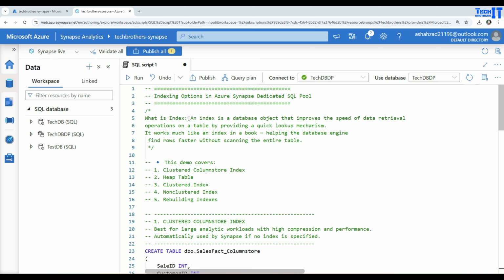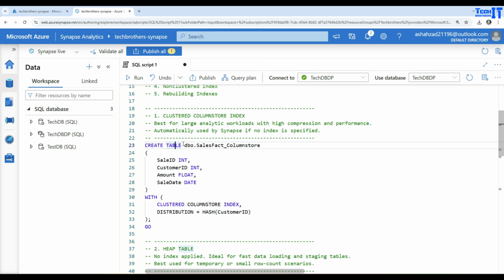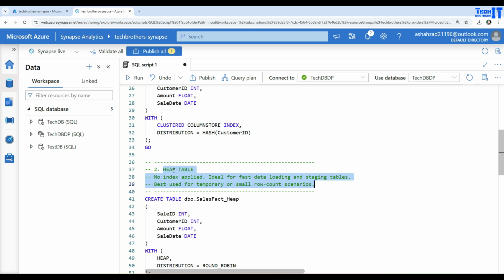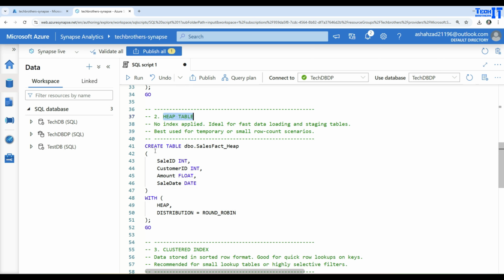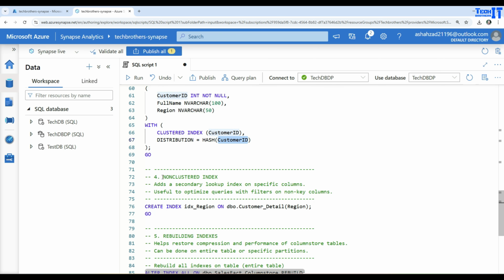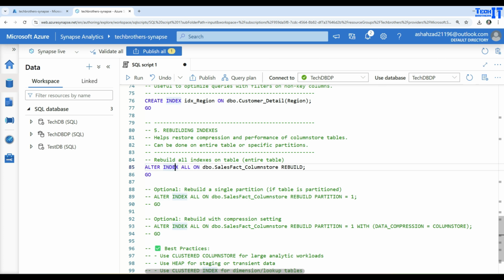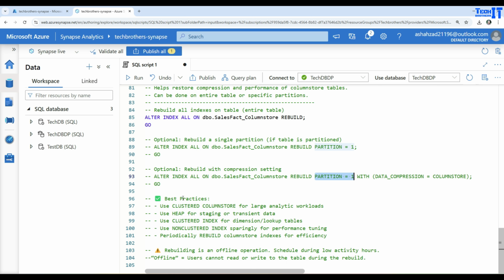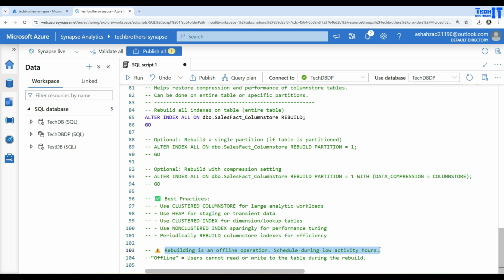Indexing in Azure Synapse Dedicated SQL Pool Explained - Columnstore Heap Clustered & Rebuild Tips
In this 32nd video of our Azure Synapse Analytics series, we dive deep into Indexing in Azure Synapse Dedicated SQL Pool, covering essential index types like Columnstore, Heap, and Clustered indexes. We’ll also explore how to rebuild indexes for optimal performance.

🔍 In this detailed tutorial, you’ll learn:

The purpose of indexing and why it's critical in Dedicated SQL Pools

Types of indexes in Synapse:
▫ Columnstore Indexes (ideal for large-scale analytics)
▫ Heap (no index table)
▫ Clustered Indexes

How to rebuild indexes for improved query performance

Best practices for index management to keep performance high

Performance trade-offs between different indexing strategies

Indexing tips for massive data warehouses and large tables

Whether you're optimizing for query performance or storage efficiency, this video will help you master indexing in Azure Synapse Analytics.

🔔 Activate notifications to keep up with all the exciting updates in this series!